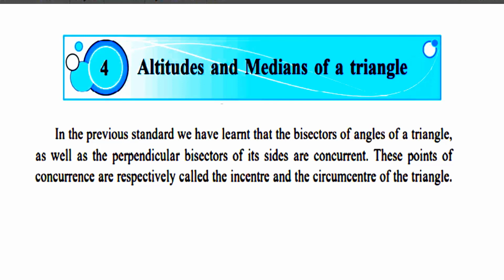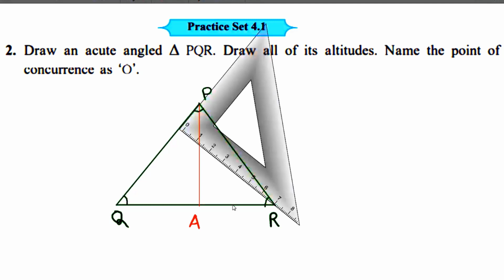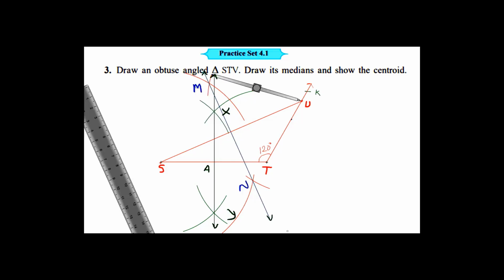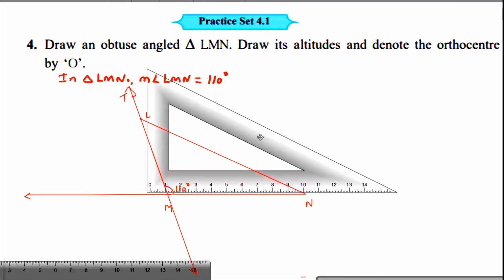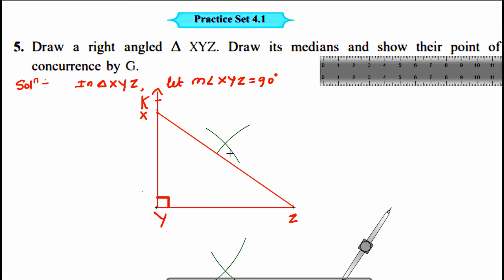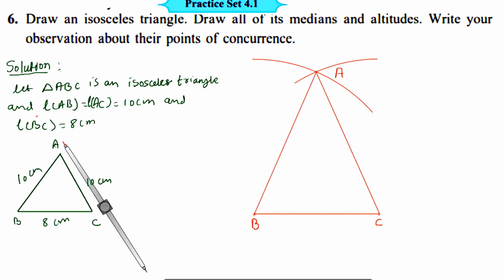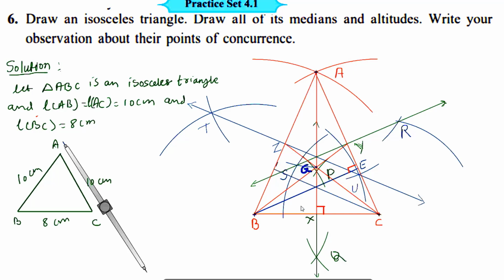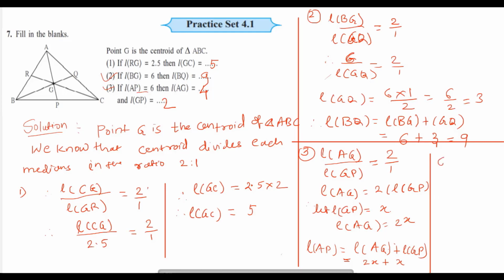STD 8 TH Altitudes and Medians of a Triangle Practice set 4.1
8th Mathematics # ALTITUDES AND MEDIANS practice set 4.1 question n. 6
Class :  8th
Chapter : 4
Altitudes And Medians
2) STD 8 TH Altitudes and Medians of a Triangle Practice set 4.1 QU NO 6
3) STD 8 TH Altitudes and Medians of a Triangle Practice set 4.1 QU NO 5
5) Std 8 th/ Maths/ Chapter 4 /Altitudes And Medians /Practice set 4.1/Qu. 3/ By Anant Ponde
6) Std 8 th/ Maths/ Chapter 4 /Altitudes And Medians /Practice set 4.1/Qu. 1 & 2/ By Anant Ponde

5) 2. Parallel Lines and Transversal. Practice set 2.2 8th maths Maharashtra Board by Anant Ponde
11) td 8 th Chapter 1 st Rational and Irrational Numbers class 8 th Semi English part 1 st
आपल्या अभिप्रायांचे आणि सूचनांचे नेहमीच स्वागत असेल.
धन्यवाद.